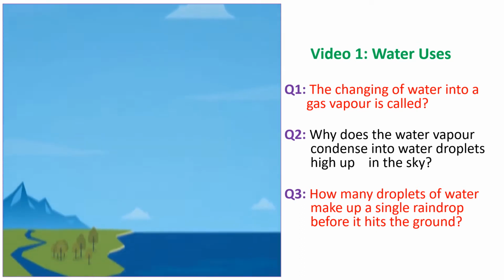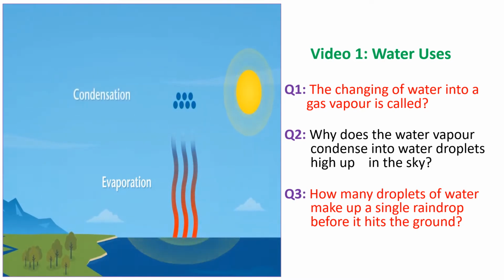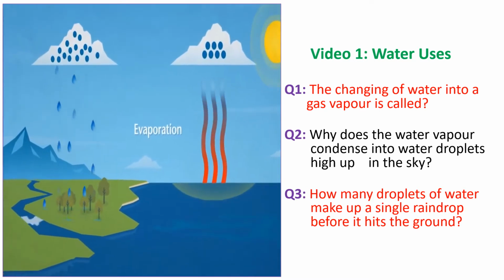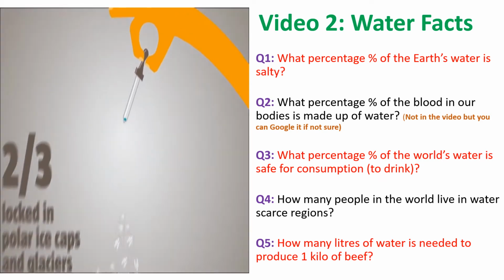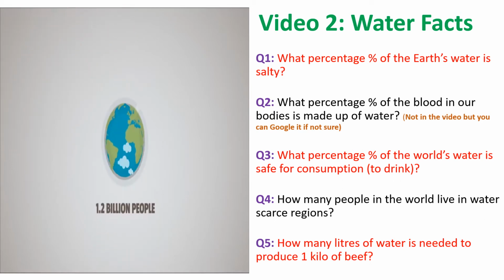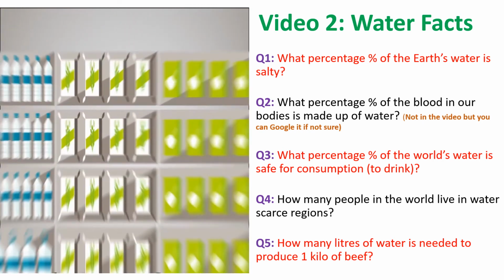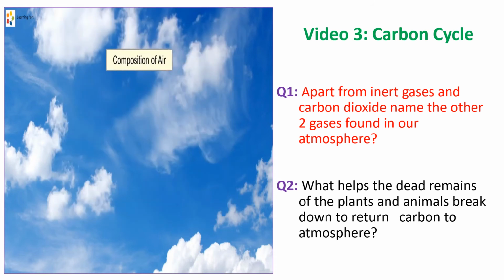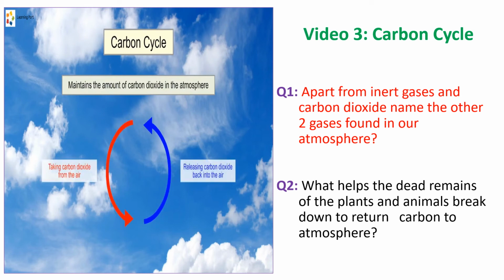Water and Carbon Cycles